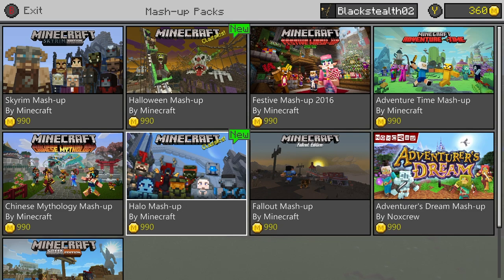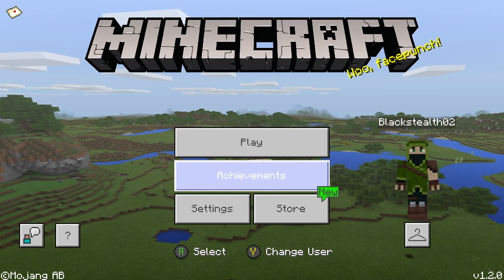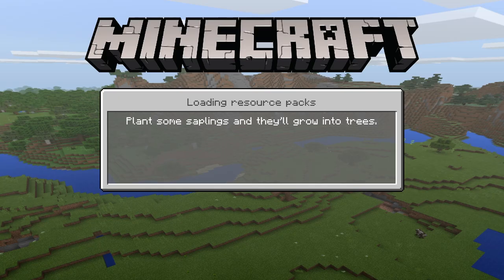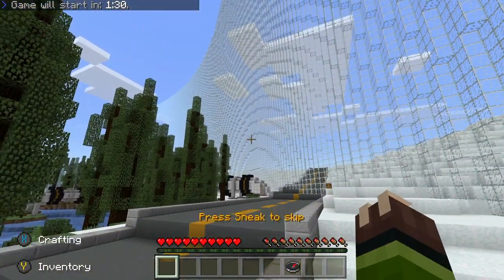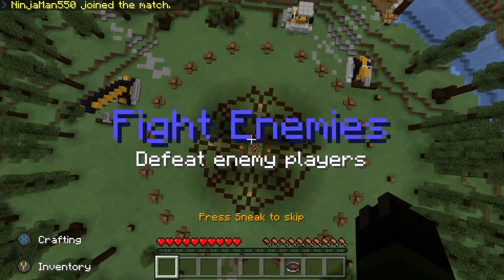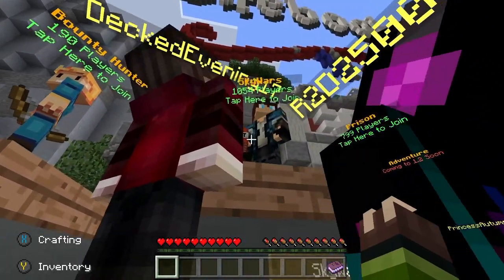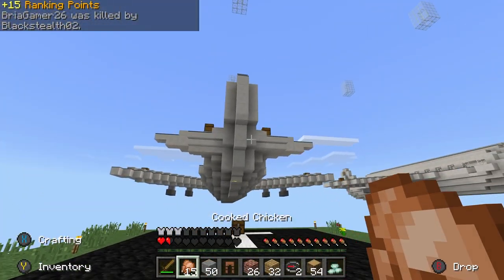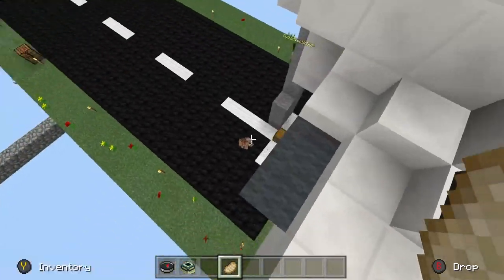Minecraft Better Together Review! Good or Bad? Xbox, Switch, PE & Windows 10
Today I review the better together update! Keep in mind these are just my feelings so please no need to hate on someone for that. There will probably be a part 2 review in the upcoming weeks when the new version of minecraft has had time to fix some minor issues

Xbox Club “Xbox Ninja Army”
Playstation Community: "Playstation Ninja Army"

Summary:
The big day is finally here!

It’s probably the most significant update we’ve made in Minecraft’s recent history - we’re releasing a new version of the game that lets players on Xbox, mobile, VR and Windows 10 play together!

And not only that! It lets you access oodles of player-made goodness on Marketplace! It lets you take that Marketplace goodness from one device to another! It lets you play your Realm on console (for example), hop off, then pick up where you left off on your phone! It lets you join massive servers, with communities numbering in millions of players and eccentric minigames to suit every taste!

And that’s just the stuff we’re doing on top of the core game itself. This new version of Minecraft also introduces the supported platforms to parrots, banners, armour stands, stained glass, fireworks, new world start options, new game rules, host options, the recipe book and loads, loads more. All that, and it lets you marvel at the True Beauty™ of coarse dirt for the first time! Wow! Coarse dirt! Just, wow.

The work doesn’t stop there. We’ve got loads more cool stuff to show you with this new version of Minecraft - for example, did you know you can share invite links to Realms now?! You can! (Except on Xbox One - we’ll be getting that working in the very near future.) So stay tuned: we’ll be talking about more of the new Minecraft’s magical features soon!

You can get this fancypants new version of Minecraft for free if you already own an edition of Minecraft for Xbox One, and you’ll get the Better Together Update automagically on Android, iOS and Windows 10. If you own the Xbox One Edition of the game on disc, be prepared for a short wait before your free download of the new Minecraft is available - we'll work as fast as we can, but it may take a day or two to process all the requests!

We’re still working on getting this new version of Minecraft ready for players on Nintendo Switch. We want to make sure that everything is ready to bring this platform onboard, and there’s a lot of work to do to make that happen. After all, no one has ever done anything like this before in the history of gaming. We expect to be ready with the free Better Together Update on Switch this winter.